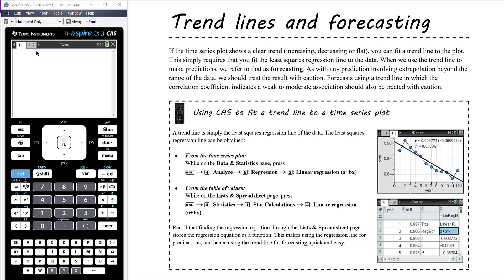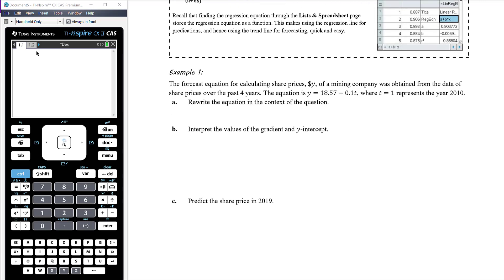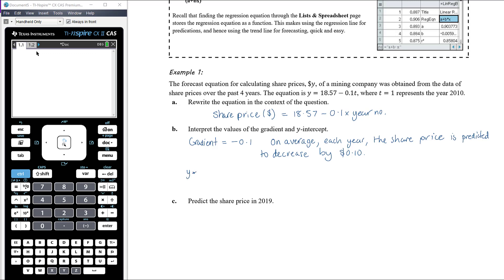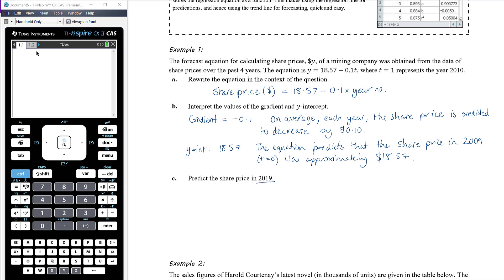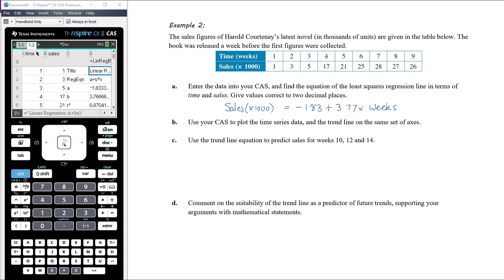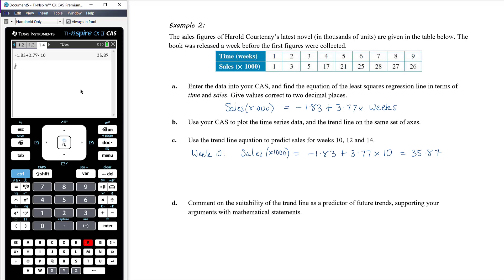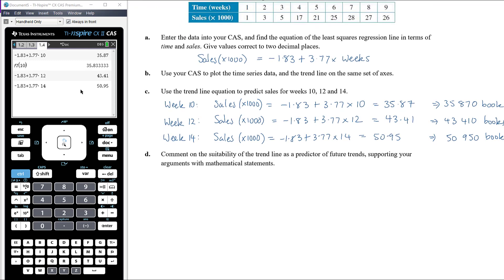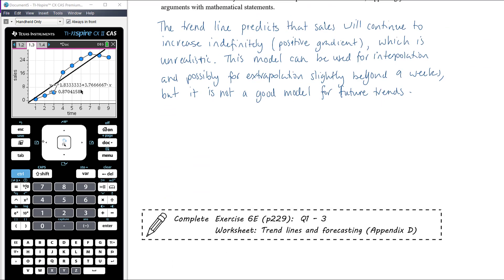Trend lines and forecasting | Unit 3 and 4 VCE Further Maths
My Year 12 VCE Further Mathematics class are currently almost finished the Data Analysis Core module. We use the Cambridge Essential Maths textbook and this is the second video covering content from Chapter 6: Time Series Data.

This video discusses how to fit a trend line (line of best fit), and how to use that line to make forecasts while also considering the reliability of those forecasts.

Note that some of the examples used come from the Maths Quest textbook for Further Maths. Throughout this video I make use of a TI Nspire CAS CX II calculator.